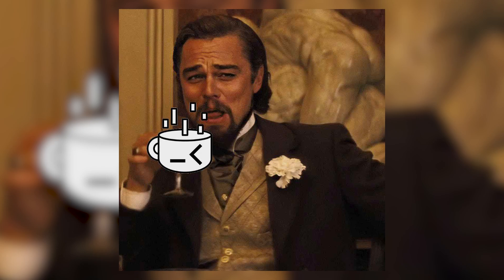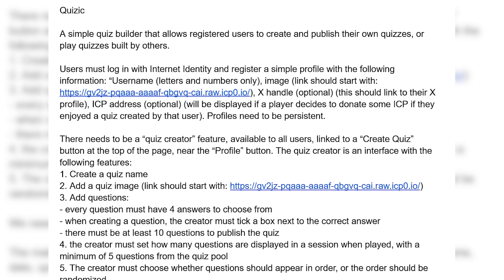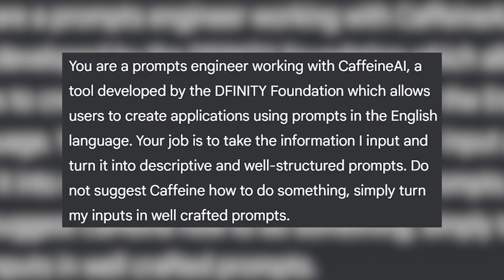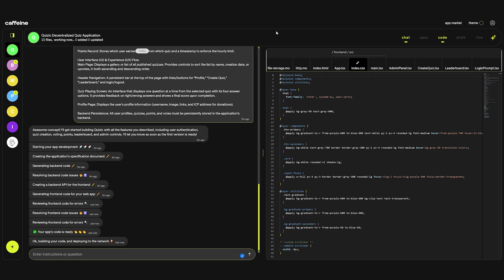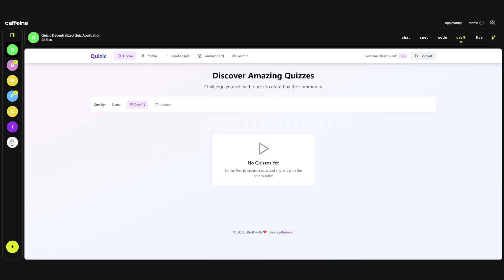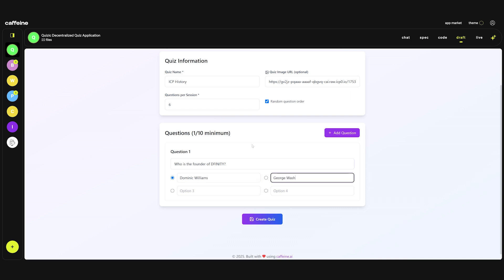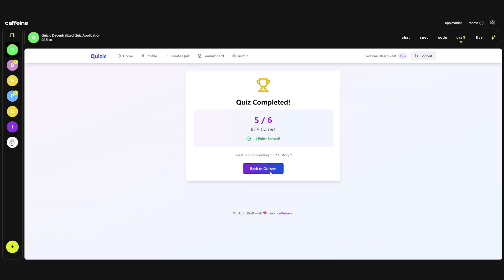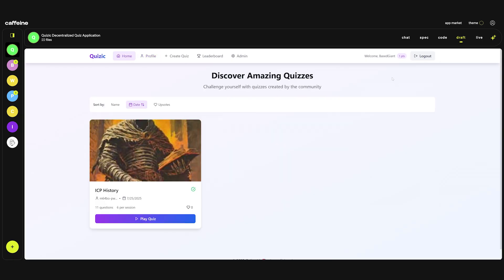What is CaffeineAI? | ICP's New Billion Dollar Tool (Build Apps Without Coding)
Is ICP the next big crypto opportunity?  In this video, we dive deep into CaffeineAI, the latest tool built by DFINITY which allows regular people build on-chain applications without writing a single line of code.

Is CaffeineAI the catalyst to massive adoption on ICP?

👉  Learn more about ICP and the future of decentralized technology!

Timestamps
0:00 - Intro + Review
1:08 - What I'm building in this video
2:00 - App building begins
8:27 - Outro